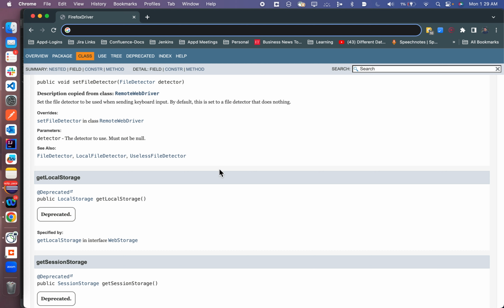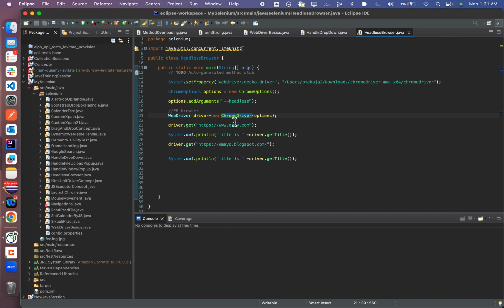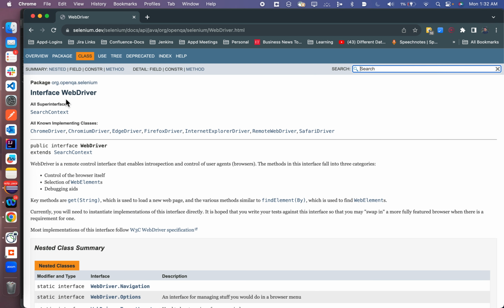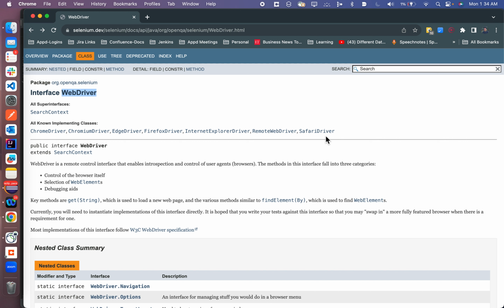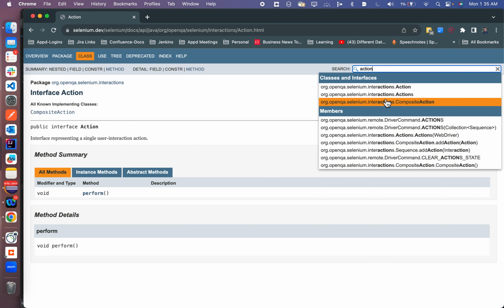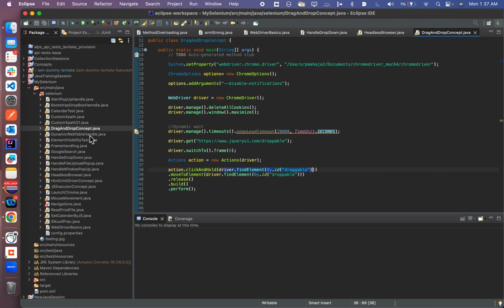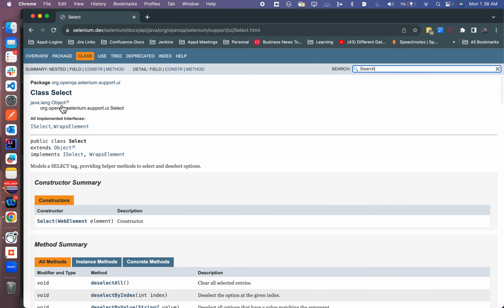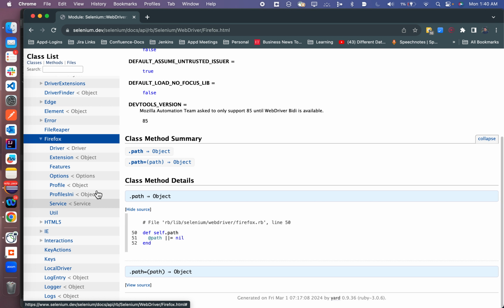27 How to Read Selenium WebDriver Java Doc